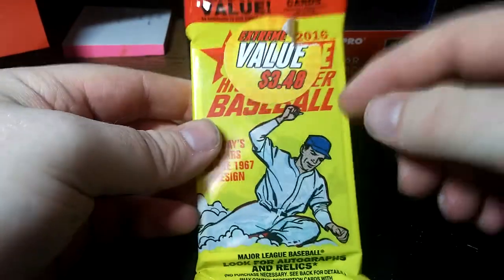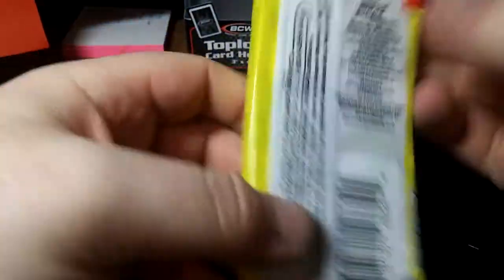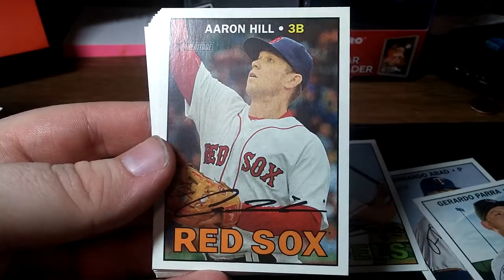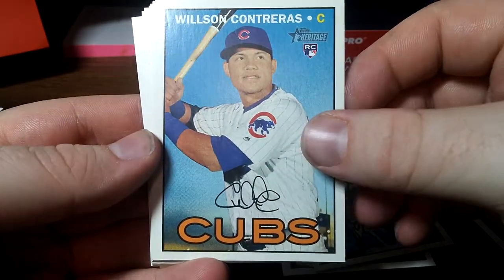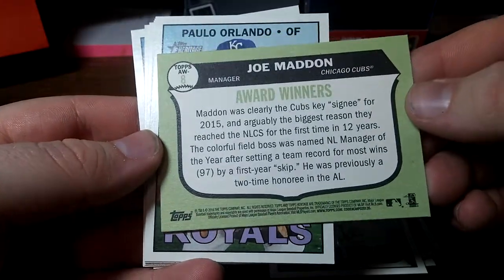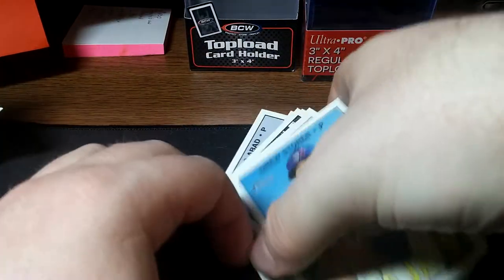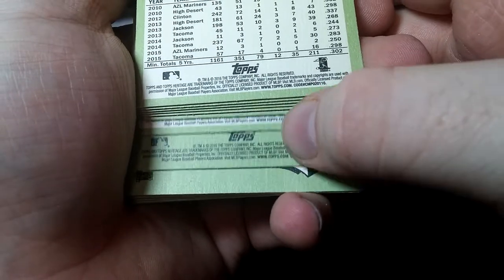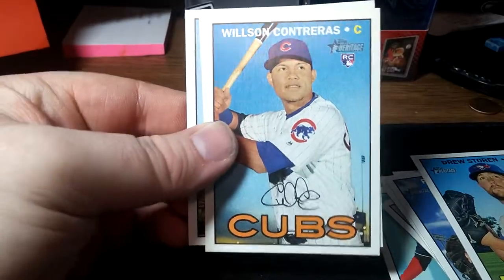2016 Topps Heritage High Number Fat Pack Opening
Decided to pick up one of these out of the value bin at the local wally world to see what I could get. Enjoy!